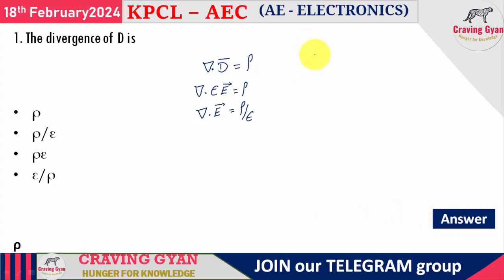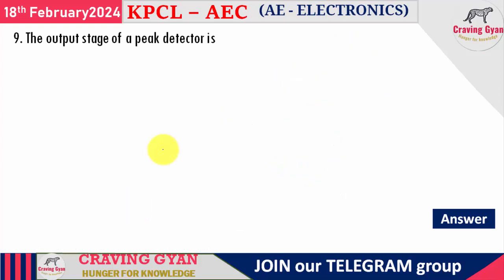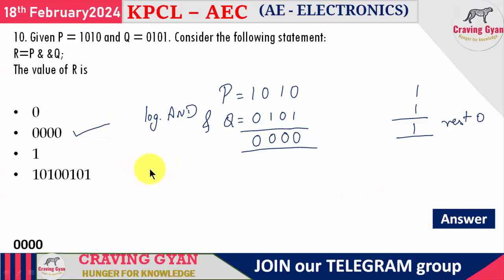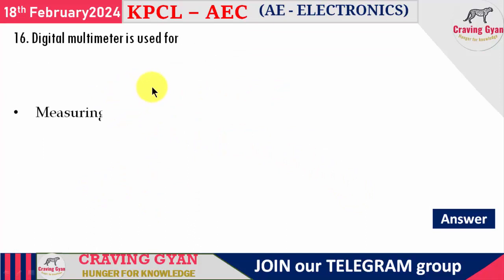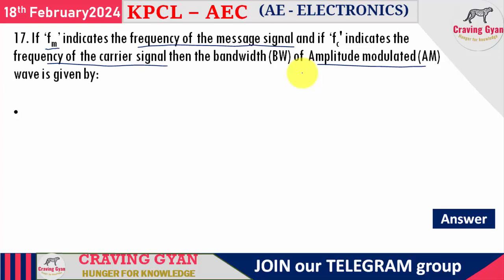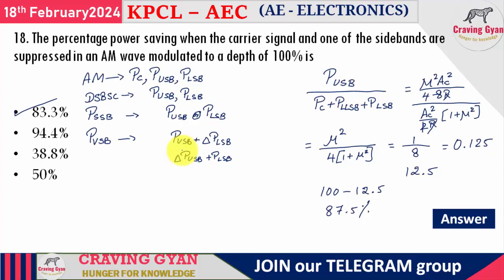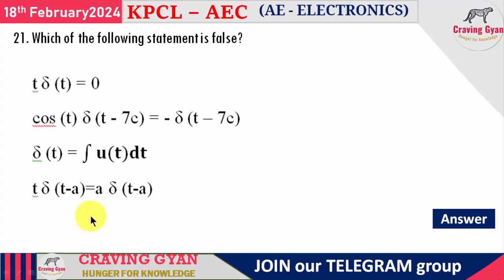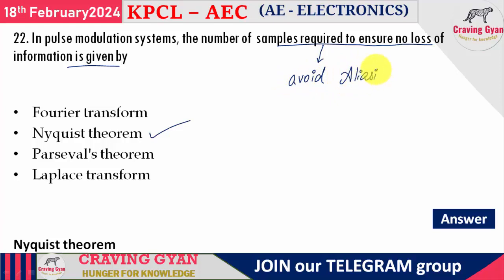KPCL 2024 AEC Electronics Key answers +Solution video Part1 (Q1 - Q25) | Craving Gyan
Craving Gyan.